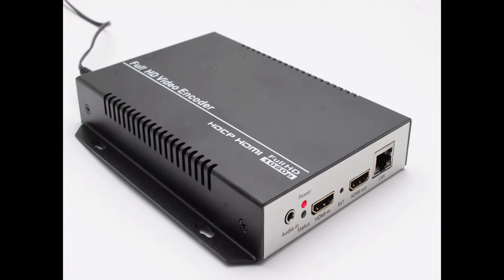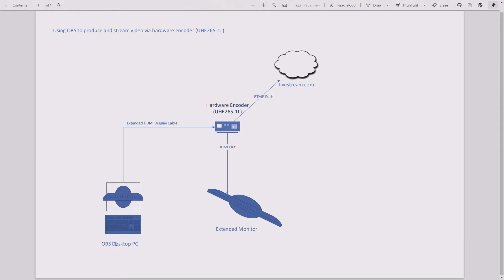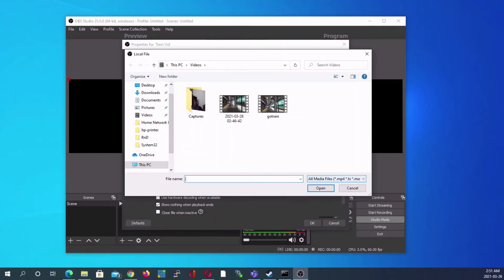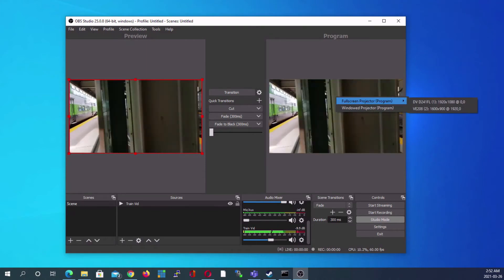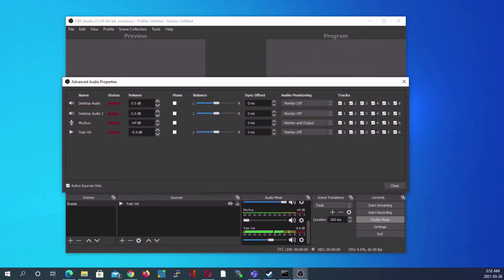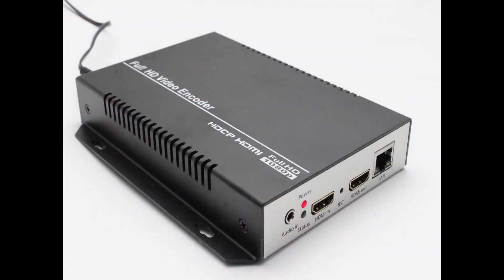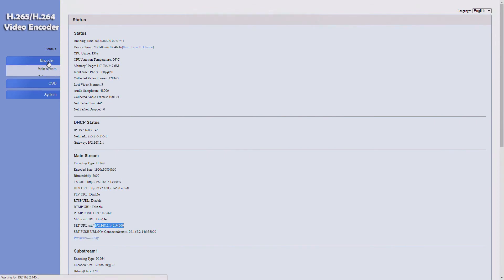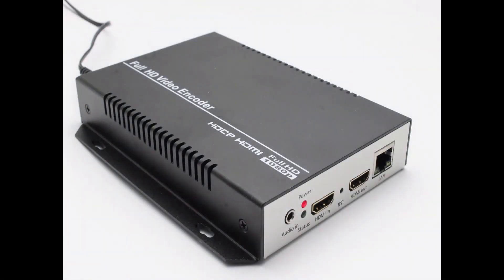OBS Studio Program Feed to Uraytech UHE265-1L Stream Encoder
How to route the program feed from OBS Studio (ver. 25.0.8) to a hardware stream encoder Uraytech UHE265-1L using Windows 10. OBS Studio does streaming on its own already but there might be special work flows where this particular setup in the video is desired. Here is a link to the actual encoder in the video